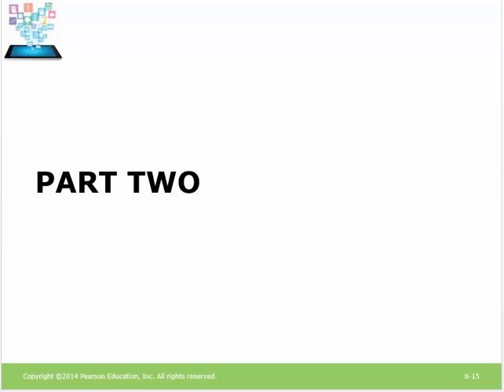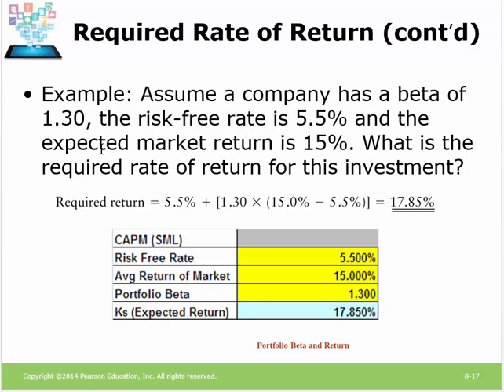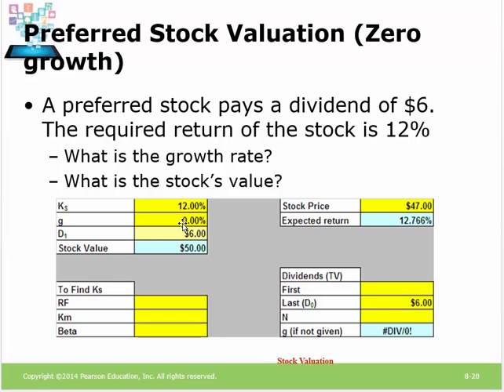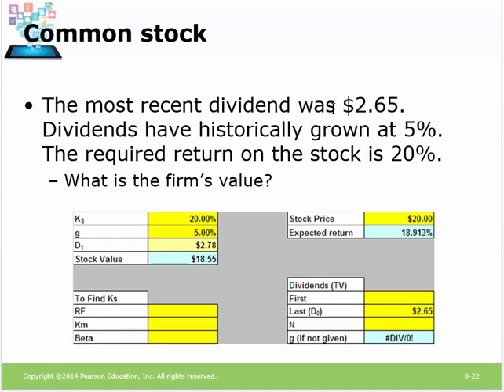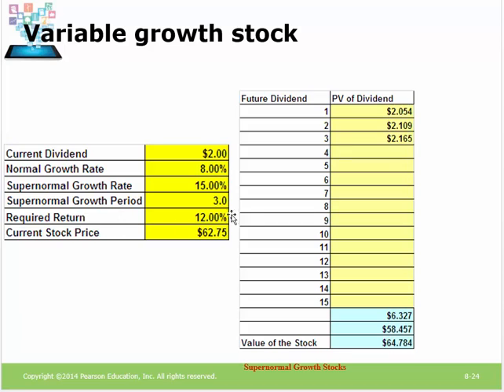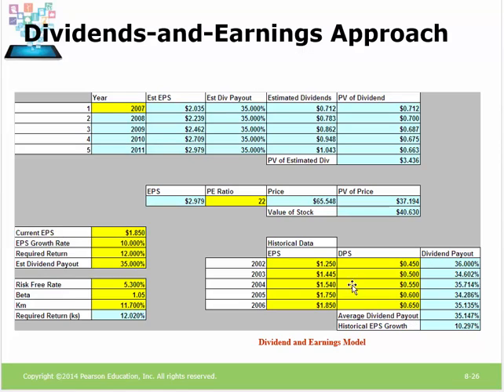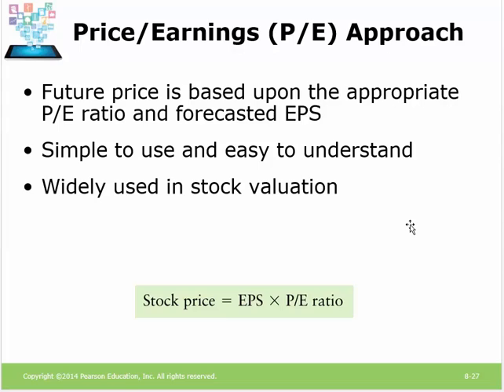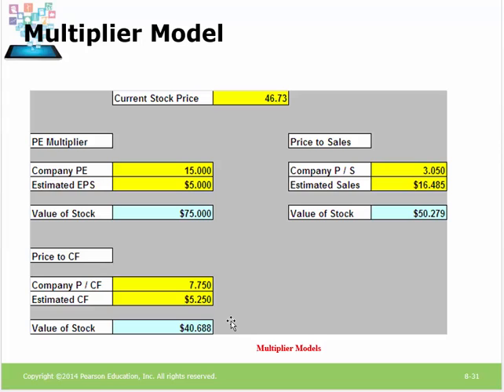tmcbua325 ch08 pt2 stock valuation